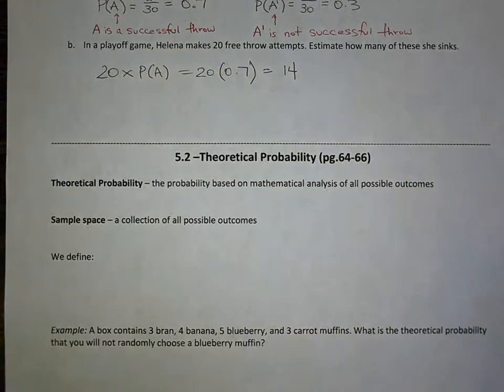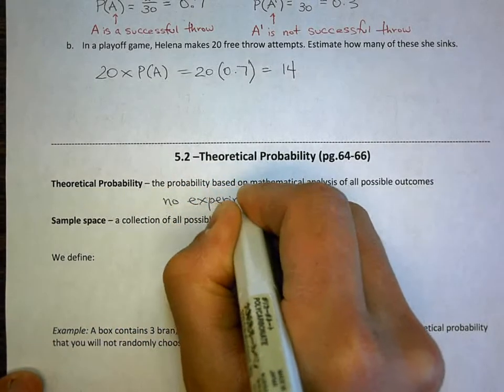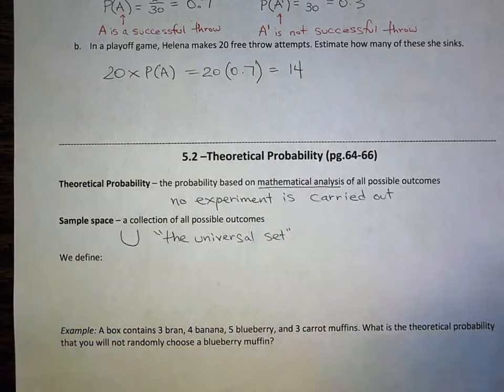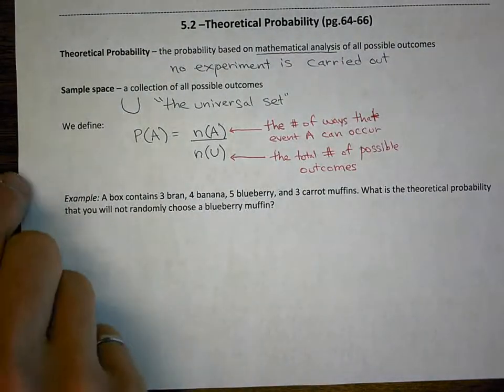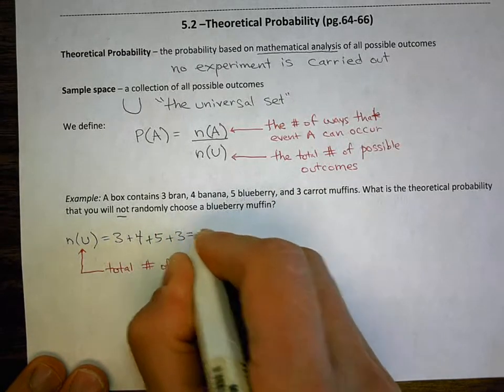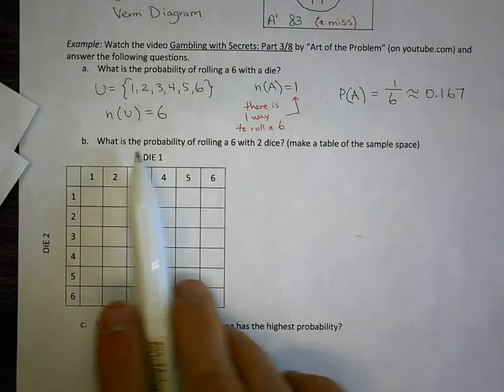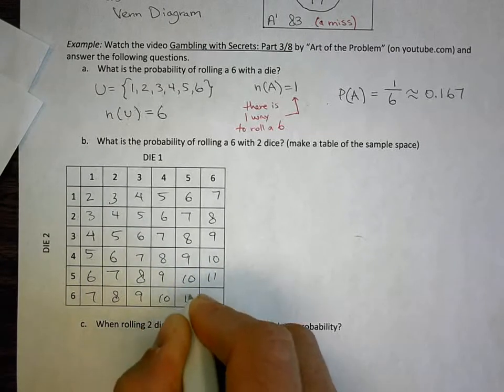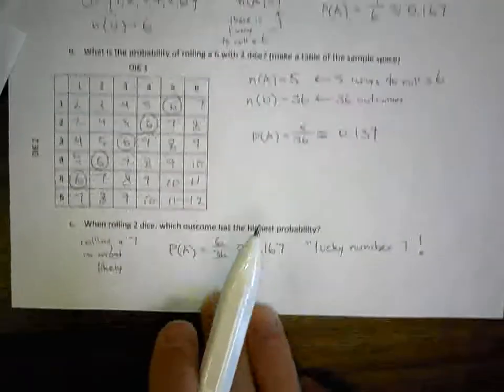5.2 - Theoretical Probability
For the last example, the Art of Problem video that I recommend can be found

If you have 5 minutes, I highly recommend the rest of this video series. This one explains basic cryptography